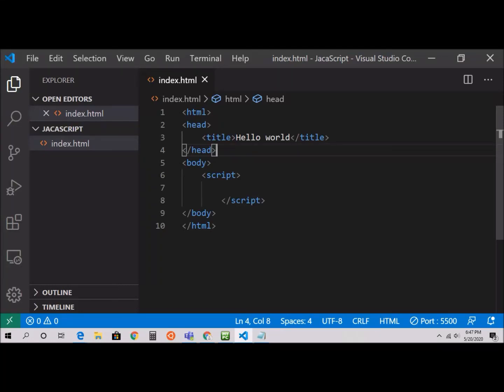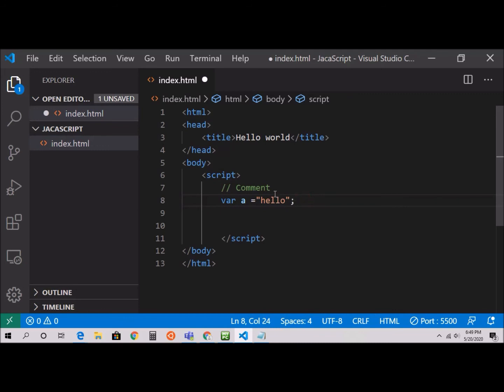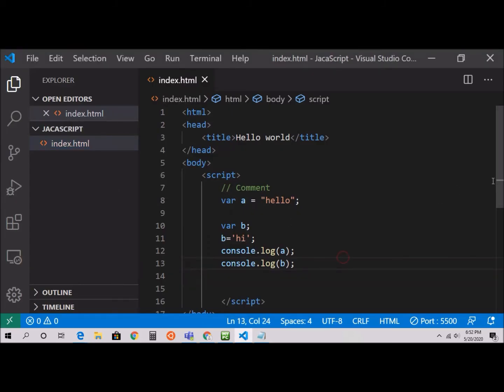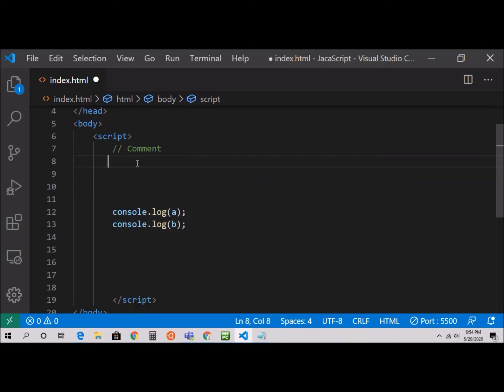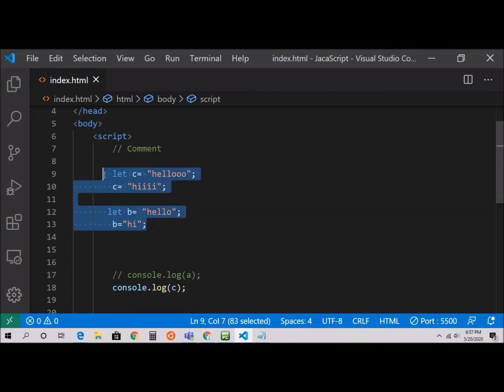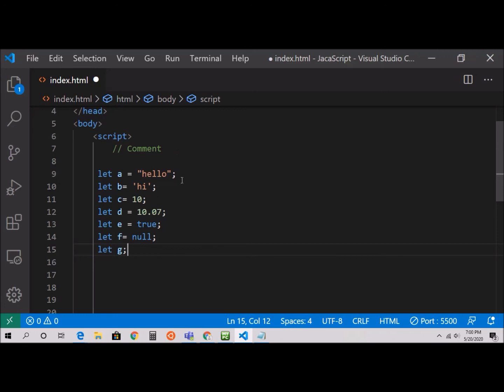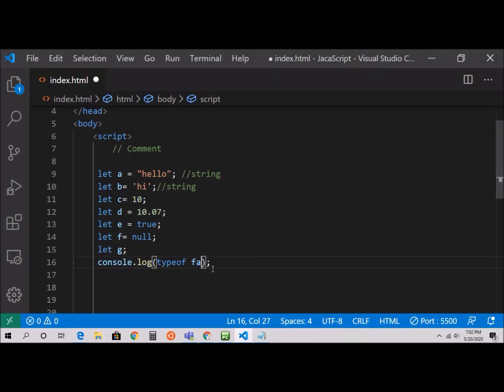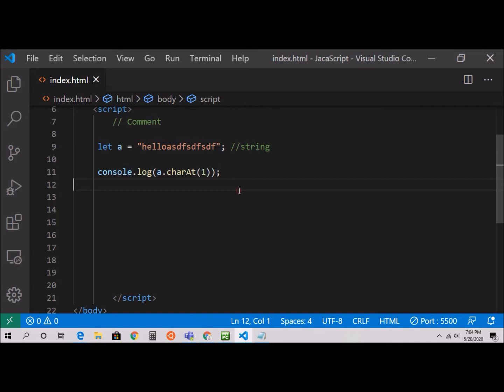Variable and data type in JavaScript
JavaScript- in this video you will learn about let, Var, and Const variable. when and how to use it. Also you will learn data types in JavaScript and how to use it, access it and print in console.